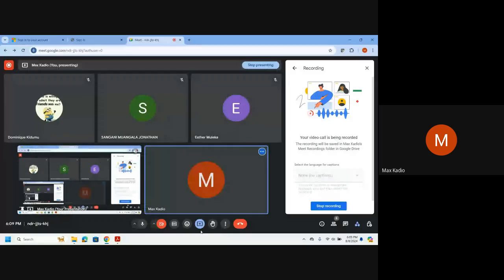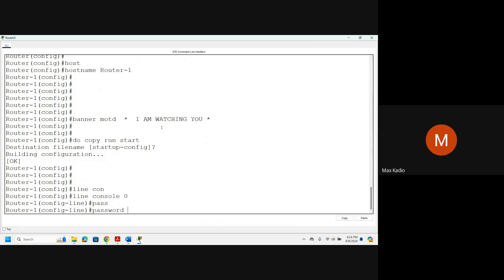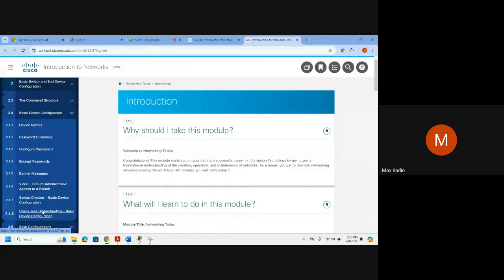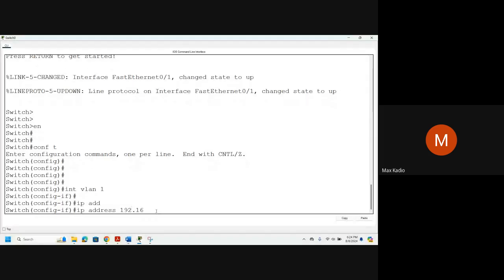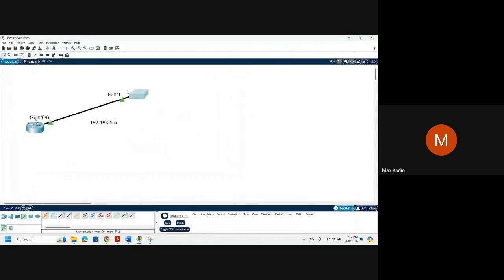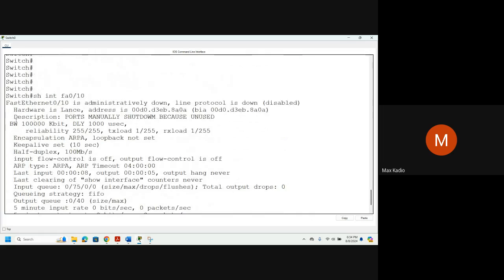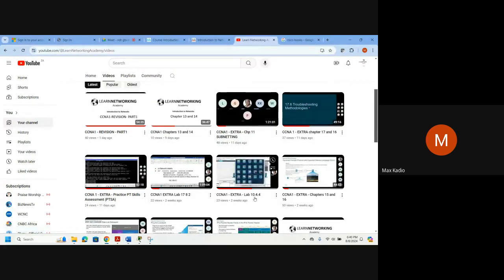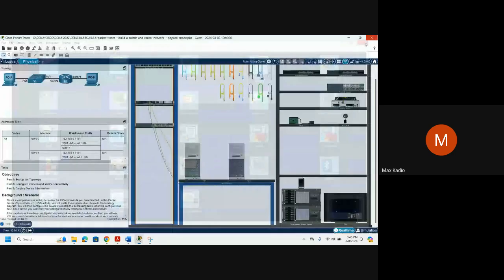CCNA1-Revision-Part2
Live session recording